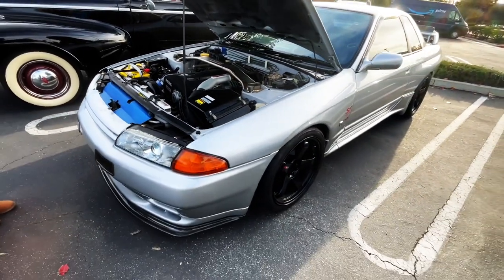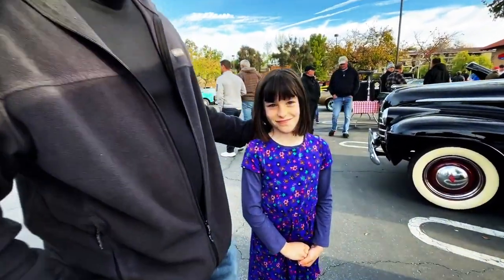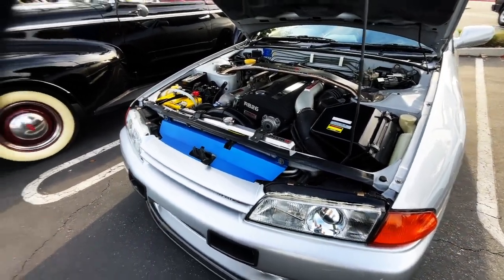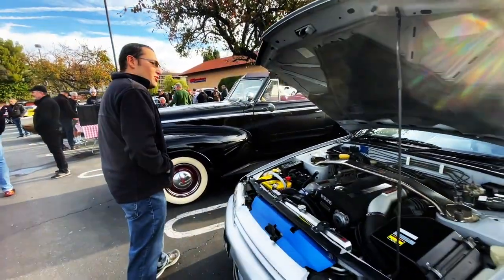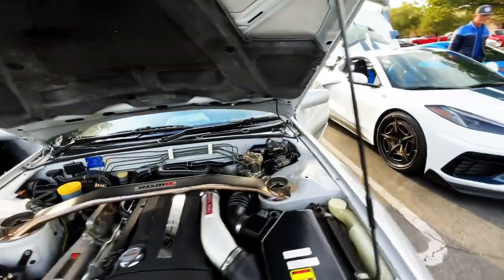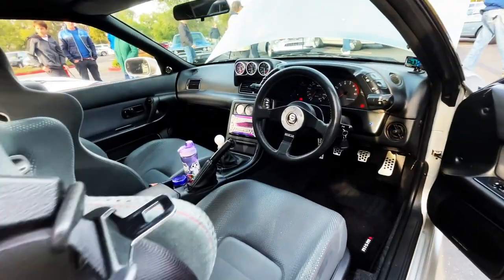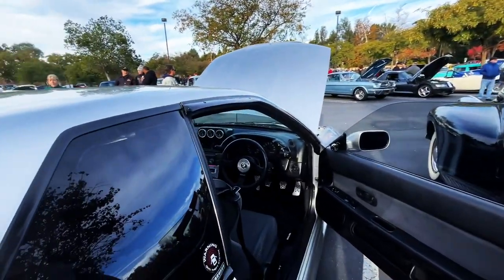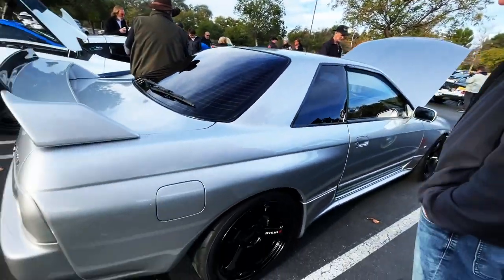RARE 1992 NISSAN SKYLINE GTR R32 SPEC 1!! - Fireball Tim BEST OF SHOW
fireballtimbestofshow fireballtimlawrence fireballtim carshow carshows customcar customcars classiccar classiccars kustoms cars carculture kustomkulture kustomcarz celebrites moviecar moviecars RARE 1992 NISSAN SKYLINE GTR R32 SPEC 1!! - Fireball Tim BEST OF SHOW